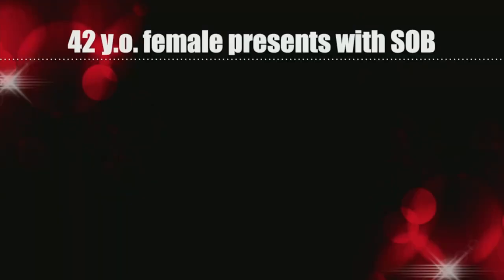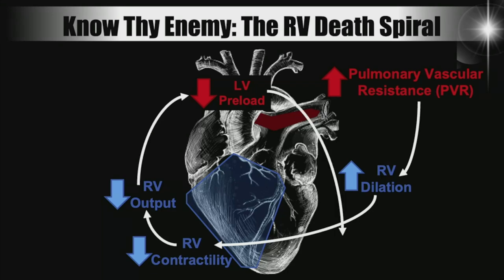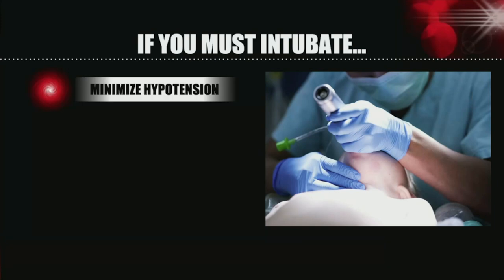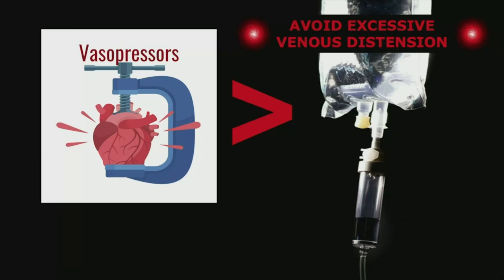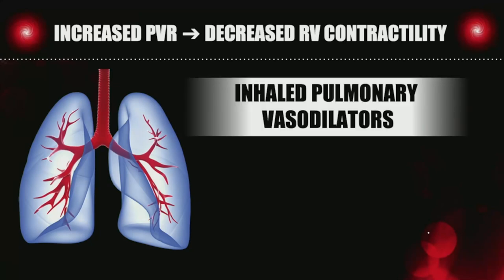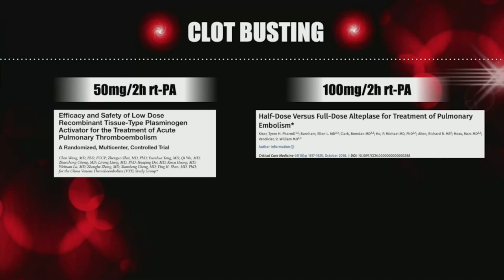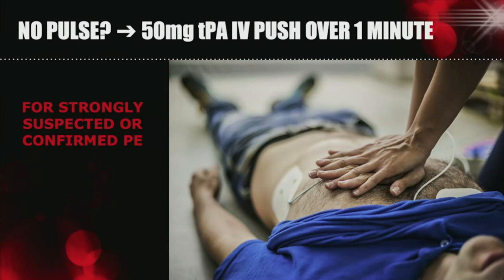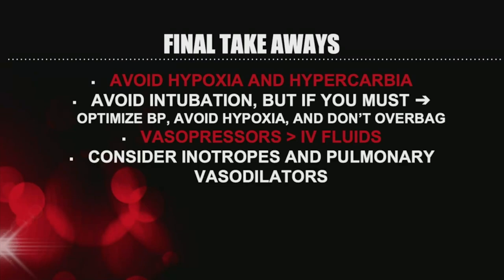Breaking the RV Death Spiral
What do you do when the right ventricle is on the verge of collapse? In this engaging lecture from the ResusEM6: The Broken Heart Conference (see the link below for more lectures), Dr. Kristen Adorno dives deep into the critical management of acute right heart failure, often triggered by a massive pulmonary embolism.

She breaks down the dreaded "RV death spiral" and offers practical, pathophysiology-driven strategies to resuscitate these high-risk patients. From avoiding intubation to using vasopressors and considering ECMO, Dr. Adorno's insights are a must-watch for anyone in emergency and critical care medicine.

Don't miss out on this life-saving knowledge!

00:00 Introduction
00:13 Overview of Acute Right Heart Failure
00:48 Case Study: 42-Year-Old Female with Acute PE
02:39 Pathophysiology of Right Ventricular Failure
04:18 Management Strategies for Acute Right Heart Failure
05:38 Intubation Considerations and Techniques
07:29 Fluid Management and Vasopressors
09:53 Advanced Treatment Options
15:29 Case Conclusion and Key Takeaways
17:26 Final Remarks